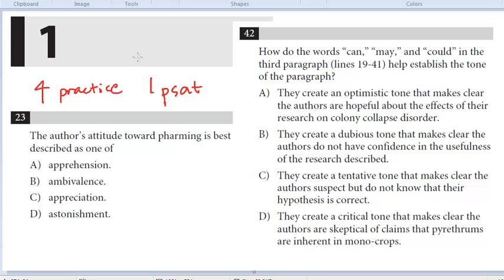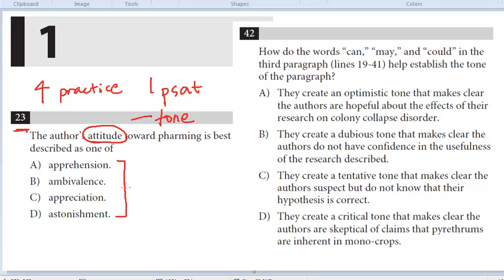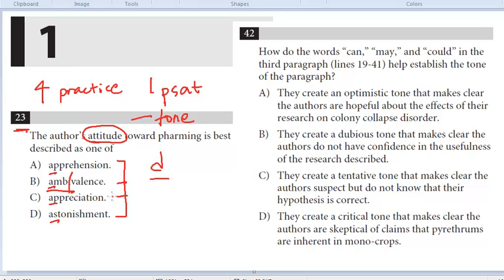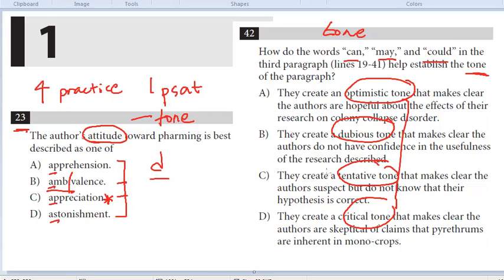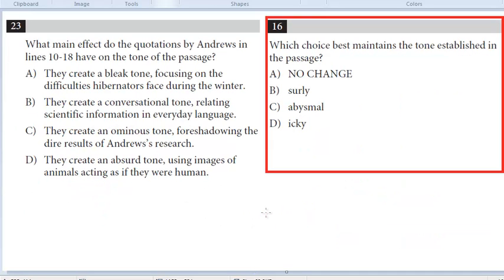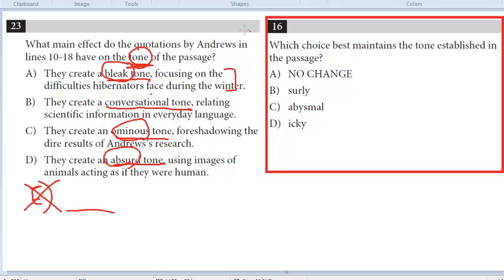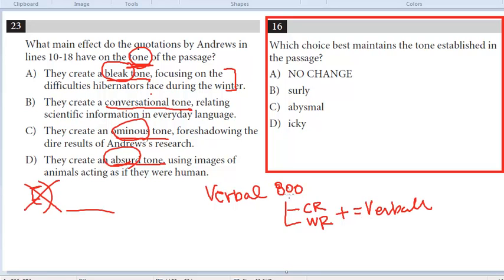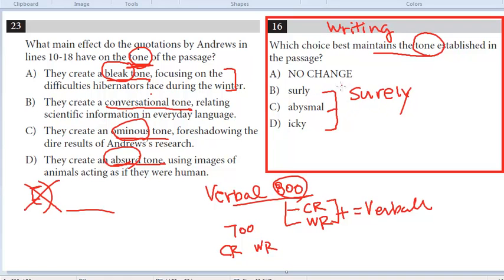Blitz Learning SAT/ACT Critical Reading - Tone, pt2